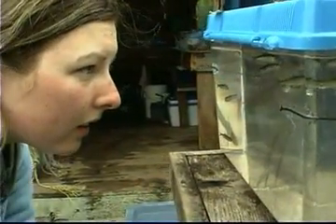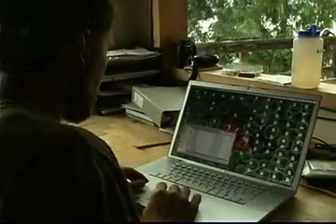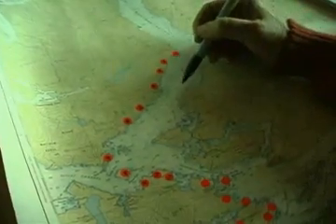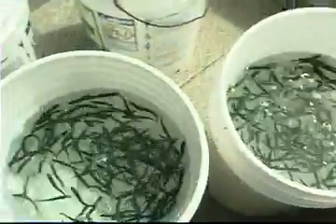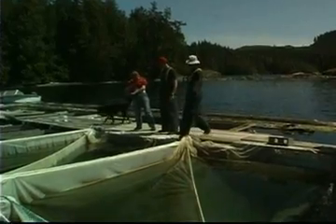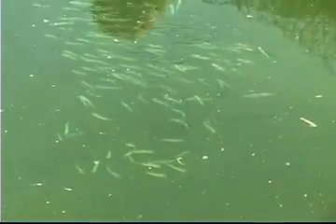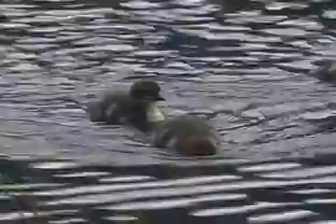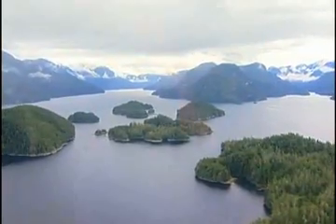Salmon Coast Research Station - Part 2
In this episode we visit with Martin Krkosek and his research crew who conducting experiments to determine what kind of effect the sea lice are having on the wild salmon fry's ability to escape from voracious predators like Coho.  It begs the question- would you like a big raccoon hanging off your back when you're running from a cougar?